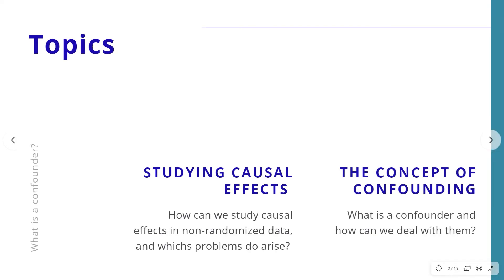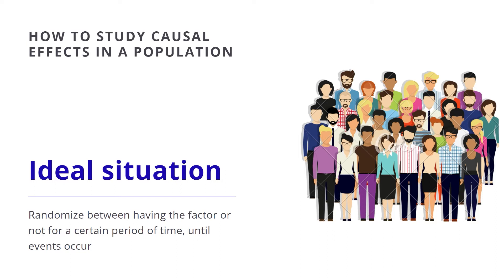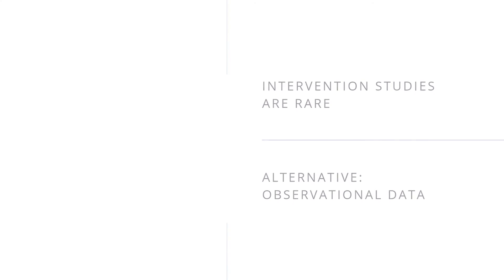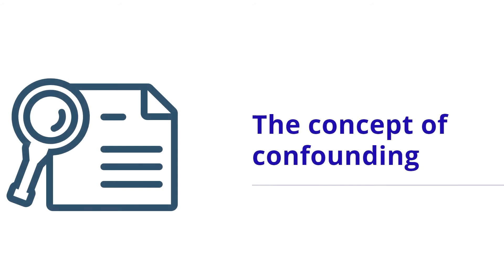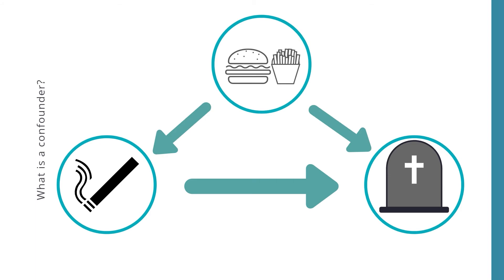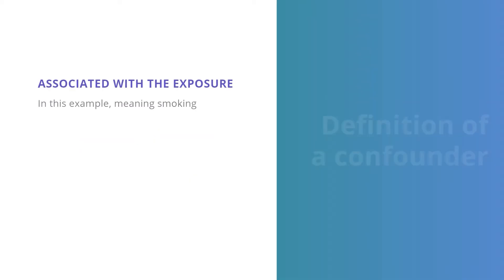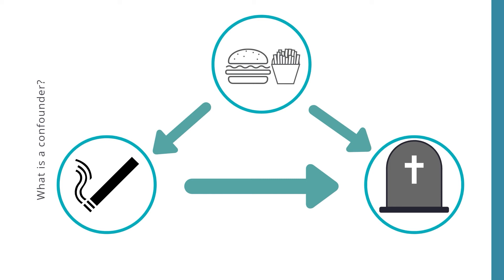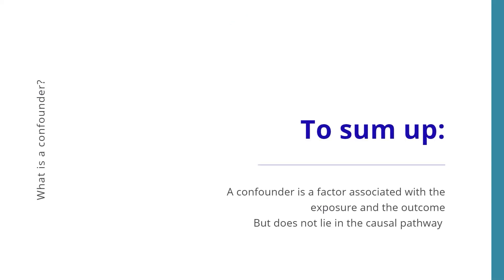What is a confounder? - Epidemiology tutorial to learn the basics in only 5 minutes!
In this epidemiology tutorial, I will explain what a confounder is using easy examples from clinical studies. This epidemiology tutorial will teach you the basics.